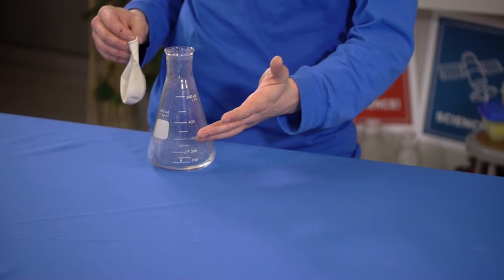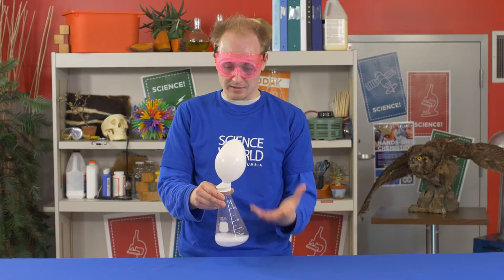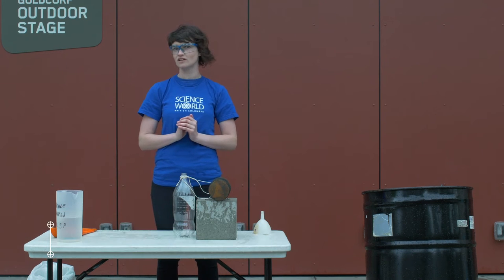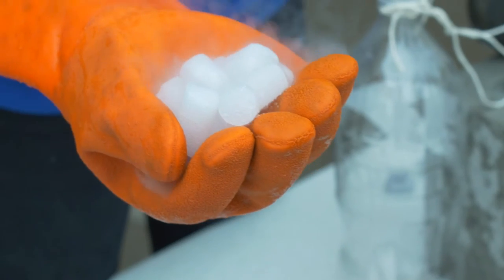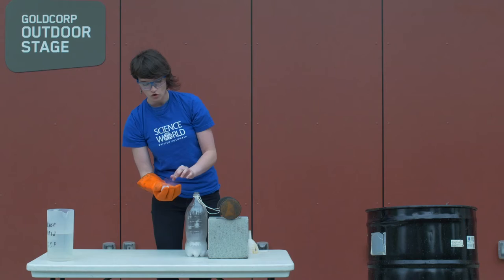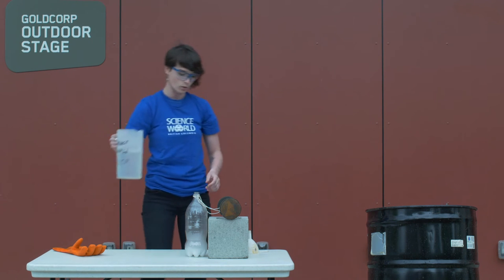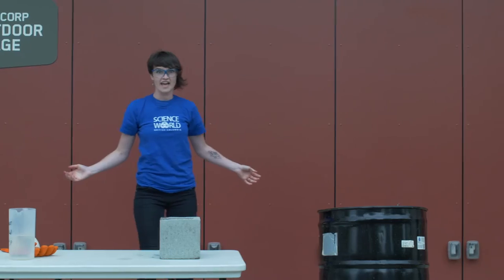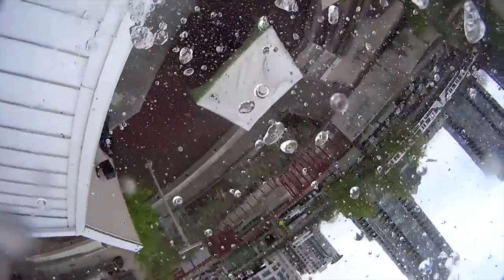Using CO2 to create a water mortar explosion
Here's one way to experiment with CO2 that you can do at home...and one way you definitely shouldn't.